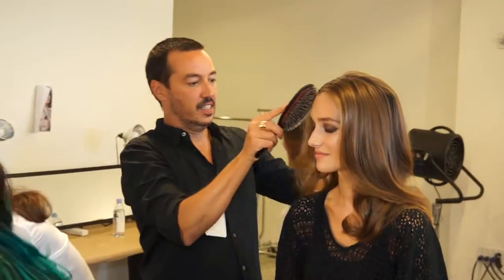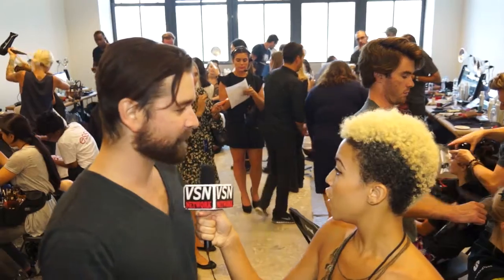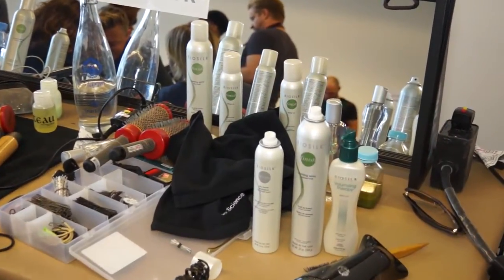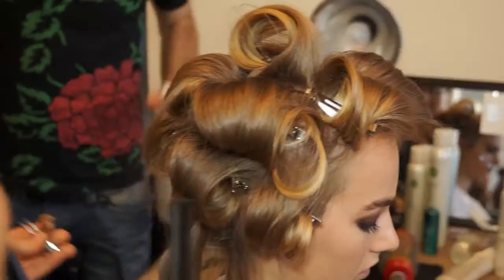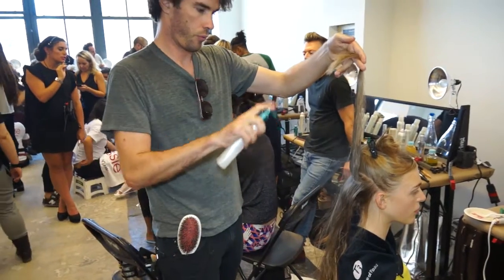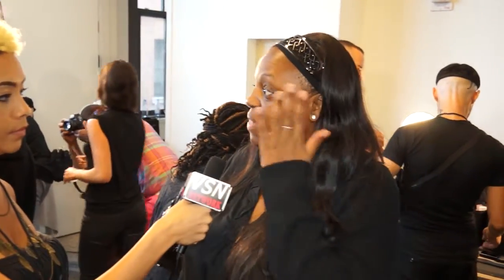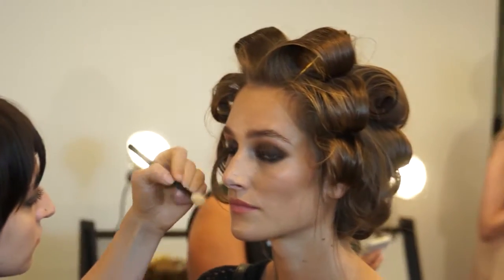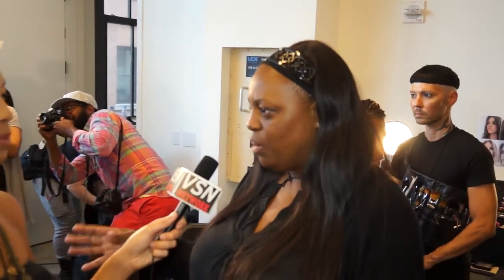Backstage @ Diane Von Furstenberg NYFW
Backstage at NY fashion week for the Diane Von Furstenberg Spring/Summer 2015 collection. Here is a rare glimpse of the  "organized chaos" behind the scene of  the elite world of high fashion.